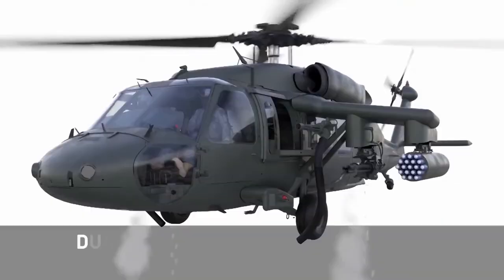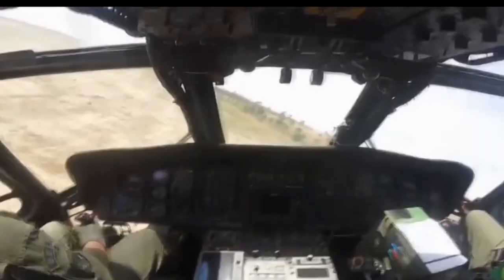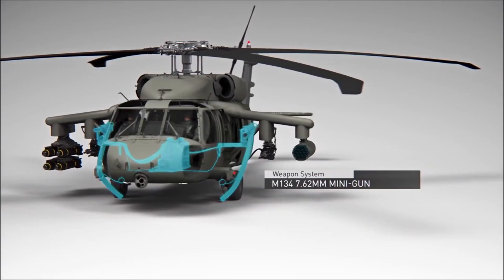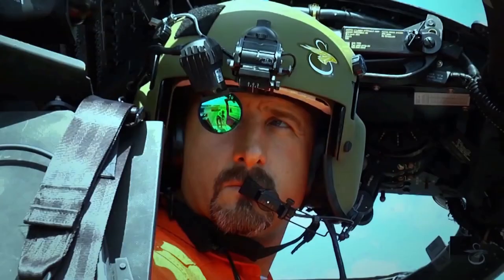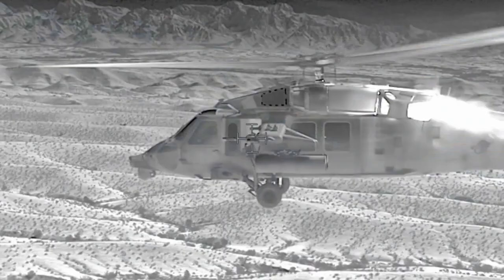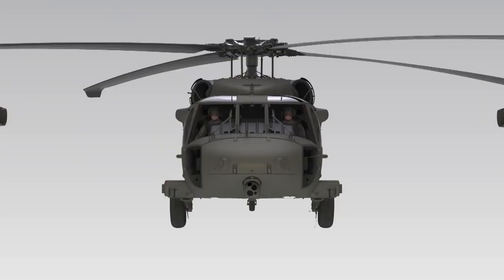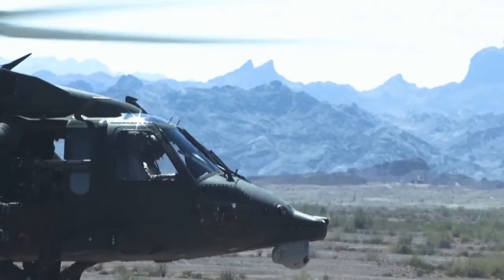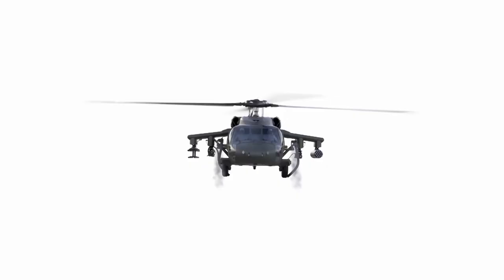Armed BLACK HAWK Helicopter CAPABILITIES | Philippine Air Force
Jarosław Szczepankiewicz, Ambassador of the Republic of Poland to the Philippines, on June 10 shares his thoughts on crucial international issues with Business Mirror’s ENVOYS&EXPATS, and confirms the delivery of the first 6 units of S-70i Black Hawk helicopters by the end of this year.

Jarosław believes the loss of several Philippine shoals to China, which are now artificial islands, is sufficient justification to improve rapidly the country’s defense capabilities.

Jarosław added, “THE purchase of 16 S-70i combat-utility helicopters manufactured by the Polish Aviation Works-Mielec (PZL-Mielec) is an excellent example of cooperation between our two countries. By the end of 2020, PZL-Mielec will hand over the first six units of S-70i Black Hawk helicopters to the PAF under a contract signed in 2019.”

Meanwhile, Jarosław recommended, a fully armed version of the S-70i which matches the needs of the PAF. Jaroslaw said, “The commonality between the armed Black Hawk and the already contracted 16 S-70is for the PAF combat-utility helicopter program will further enhance sustained cost-efficiencies between the two fleets.”

“Apart from complying with the airforce’s acquisition budget, the Armed Black Hawk S-70i has low flight-hour and sustaining costs for training sessions, spare parts and ground support, as well as high-flight availability. PZL-Mielec can meet the PAF’s schedule with the first Armed Black Hawk delivery in initial operating capability in June 2022, with the remaining aircraft and full operating capability within 2023.”

The Armed Black Hawk Helicopter is combat proven, flexible, reliable, and cost-effective solution for all your Mission needs.

The advanced weapon system for Black Hawk helicopters allows pilots to identify and engage static or moving targets with forward-firing guns, rockets, and laser-designated air-to-ground missiles.

Fully integrated with the aircraft’s digital flight controls, the weapon system calculates the range and the complex ballistics required for pilot gunners to hit targets with high accuracy and reliability from stand-off distances during day and night operations.

The weapon system brings a cost-effective attack capability to third-generation Black Hawk aircraft while fully retaining the platform’s multi-role utility. Ground crews can add or remove external wings and weapons of choice in three hours.

Suppress combatant ground threats with a high-rate of sustained firing from 70mm (2.75-inch) rockets and .50 caliber forward-firing guns.

Terminate tanks and other armored vehicles from stand-off distances or on the move. Up to 16 Hellfire missiles.

Employ the power of the EO/IR sensor during scout missions. Armed with 70mm rockets and fixed-forward or crew-served .50 caliber and 7.62mm machine guns.

Protect ground convoys or coastal boat traffic with 70mm rockets and fixed-forward or crew-served .50 caliber and 7.62mm machine guns.

Fill the cabin with 11 troops and two gunners armed with 7.62mm machine guns. Or remove all the seats and load the cabin with cargo. Provide external sling-load operations on the move.

Each pilot controls four weapons stations carried on two external wings:
Each station can carry any combination of fixed forward 50-cal (12.7mm) gun, 7- or 19-shot Hydra 70 rocket pods, or air-to-ground missiles.
Additionally, pilots can control two forward firing 7.62-mm mini-guns mounted to the cabin windows (when not crew served).
Pilots can view and track a target via the aircraft’s electro-optical/imaging infrared (EO/IIR) sensor/rangefinder.
A helmet-mounted Display and Tracker System (pictured) presents pilots with a continuously computed impact point for gun and rockets rounds, as well as target designation for laser-guided missiles.